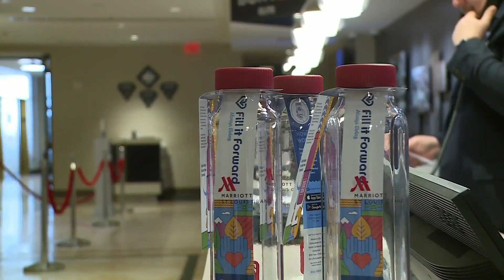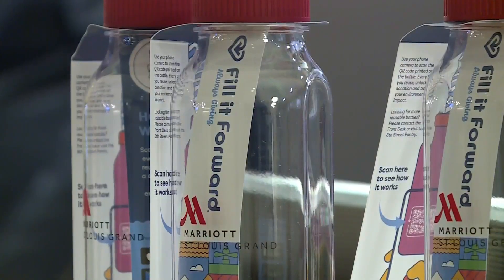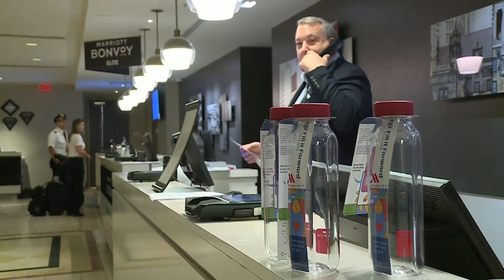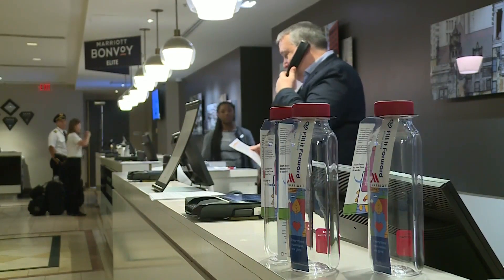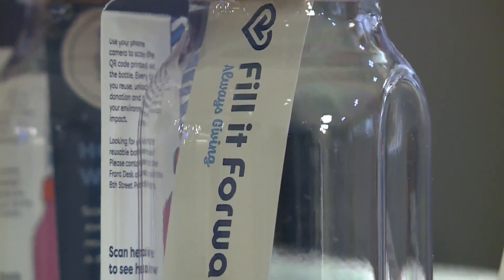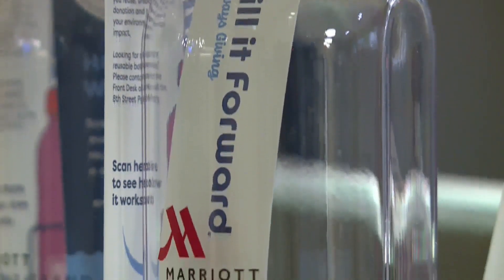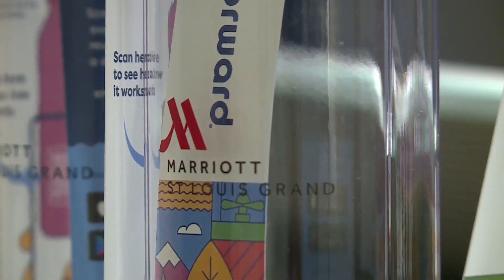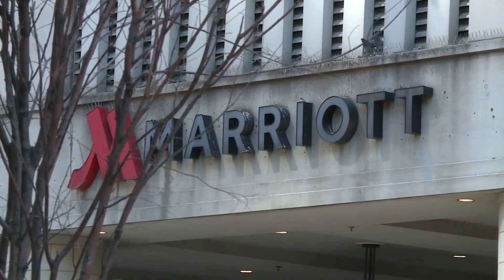Interactive, reusable water bottles allow people to track environmental benefit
Beginning Monday, you can help the Marriott St. Louis Grand Hotel “Fill It Forward.” The hotel is selling interactive reusable water bottles at the front desk and at the 8th Street Pantry.